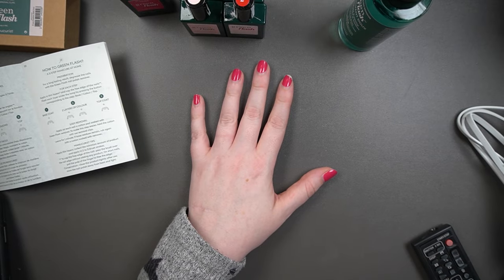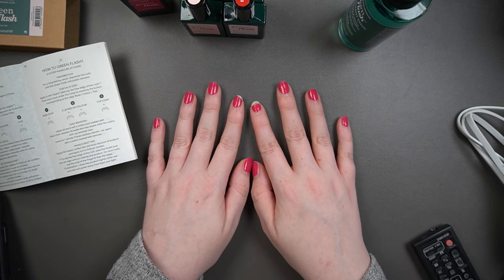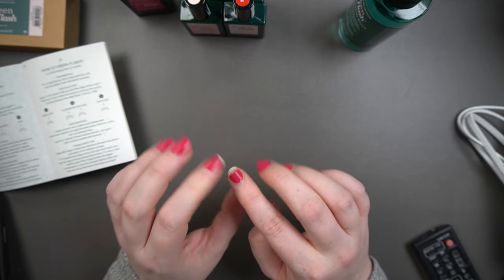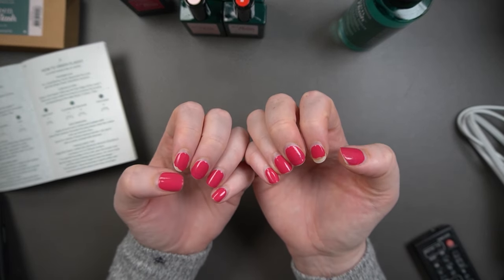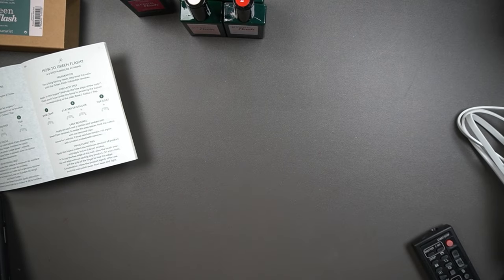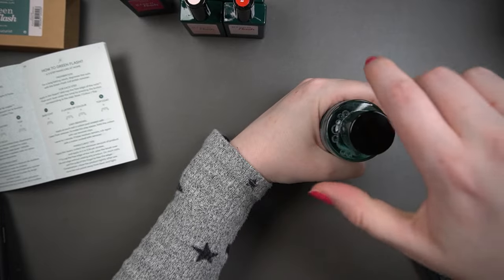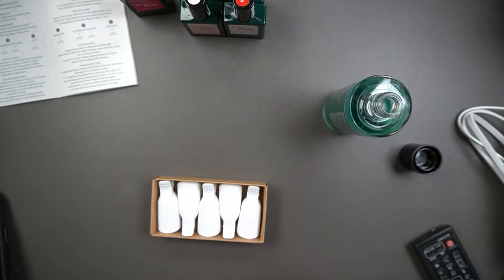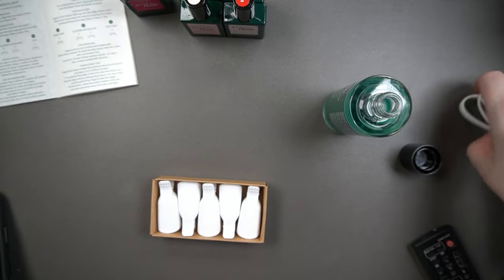Manucurist GREEN FLASH ⚡ My new HG manicure (edited with AI)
UPDATE: Manucurist kindly gave me a code to share with you all.  Use "NAILSLILNITEMAKEUP" at checkout to save 15%!

★ Timestamps ★

Intro - 0:00
Shipping/Customer Service Woes - 1:58
Kit Contents (Bonus stickers!) - 2:57
Two Week Wear! - 9:11
Quick & Damage Free Removal - 11:48
Red Polish Application - 20:23
Sheer Polish Application - 35:31
Update - 39:56
Final Thoughts - 43:14

★ YouTubers Mentioned ★